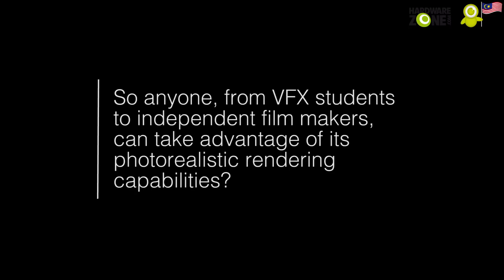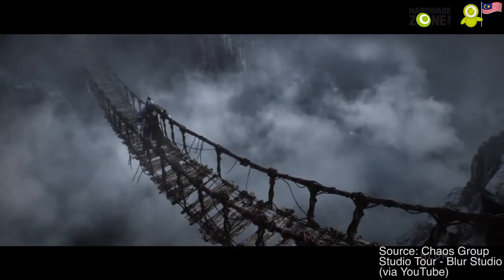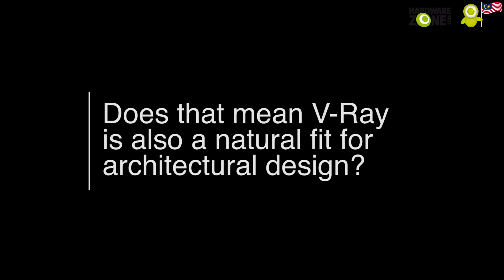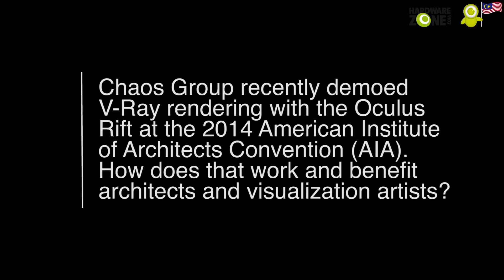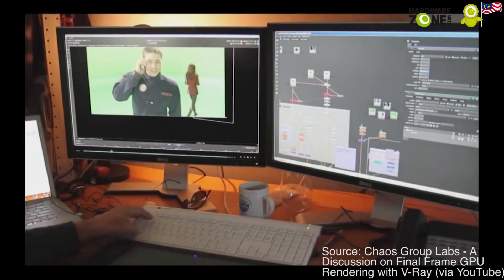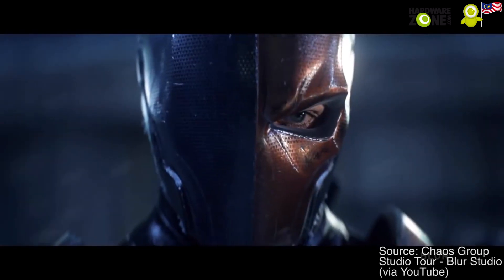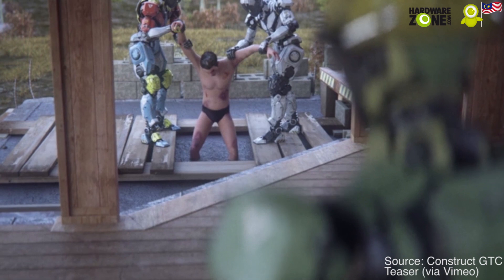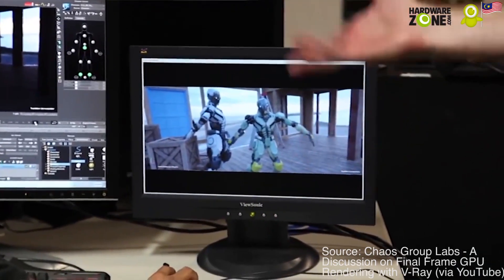GPU Rendering with Chaos Group's V-Ray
We spoke to Jeremy Cordeiro, Industry Manager (M&E) of ACA Pacific Technology at the recent NVIDIA GPU Technology Workshop South East Asia (GTW SEA) conference to learn more about Chaos Group's V-Ray rendering engine.